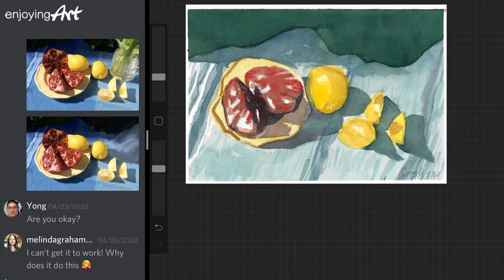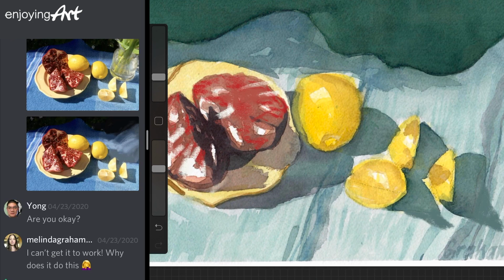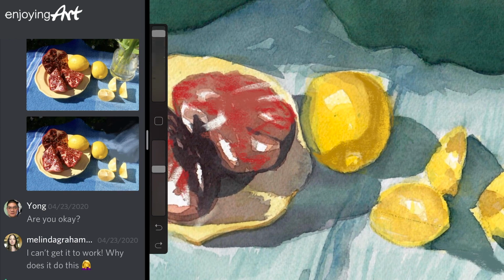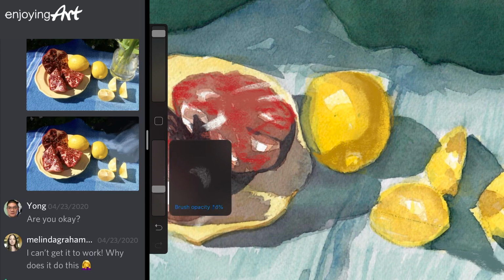How to Paint Reflecting Colors in a Still-life Painting - 13:59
In a landscape painting, when and how we look into the reflecting colors from each other? These details we consider them should be in the late stage of the painting process. We need to finish take care of the relationship between the big masses/shapes. In this member review, I will show you how to look and discover the colors effected by other objects next to each other.

Please come to join us as a member, and let me know how I may help you to make the art learning experience more fun, relaxing, and enjoyable.